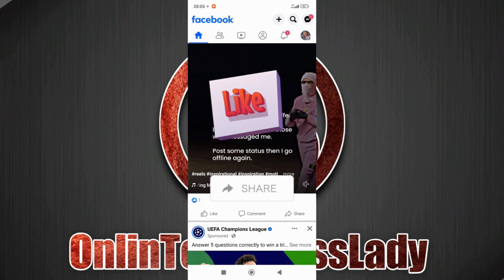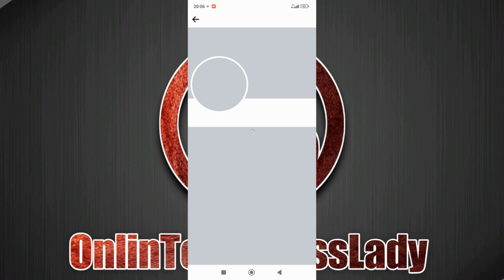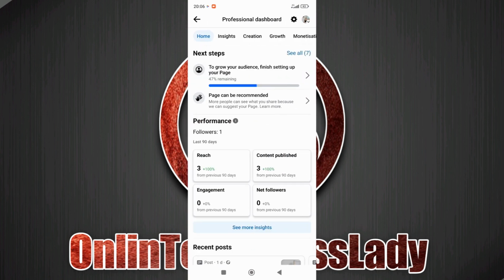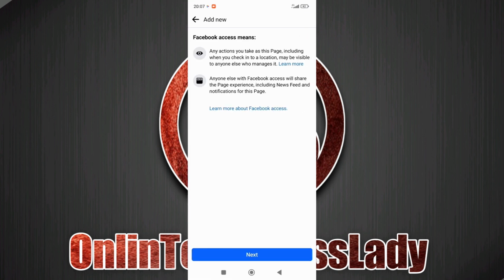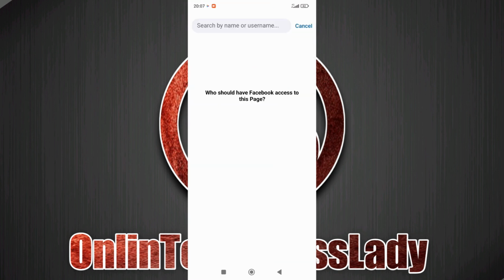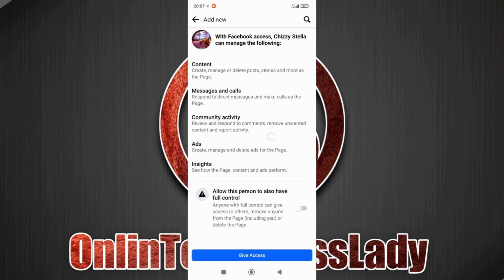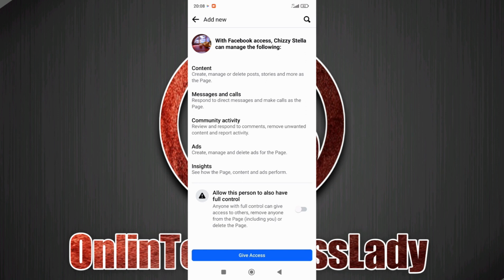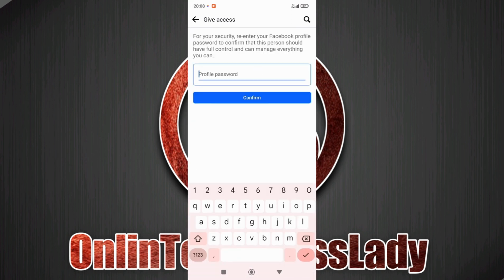How To Add Admin On Facebook Page 2024/ How to give someone access to your Facebook page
In this video i will be showing you how to add admin/ Moderator to your page. This is a full guide of how you can give someone access to your Facebook page